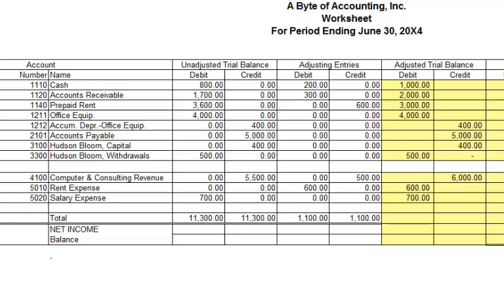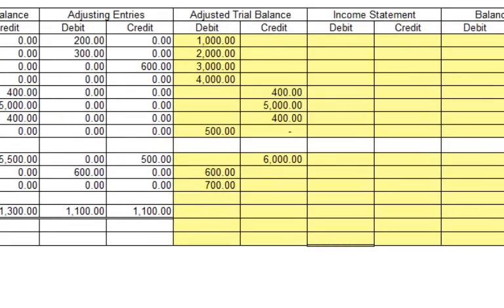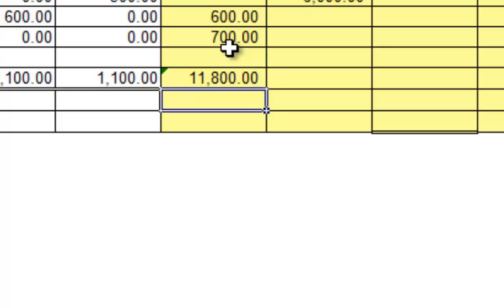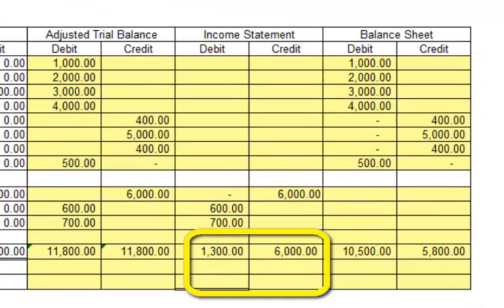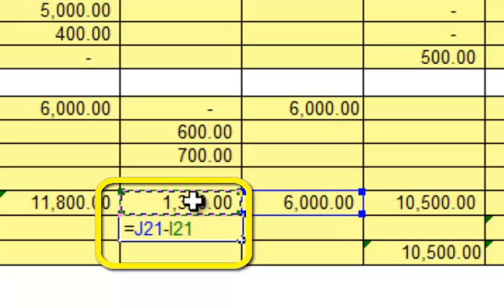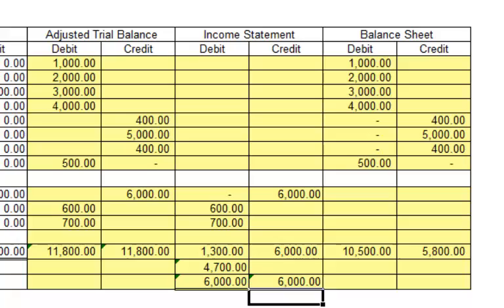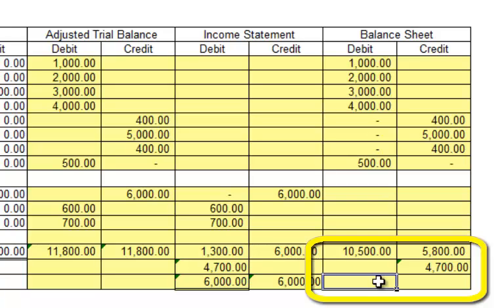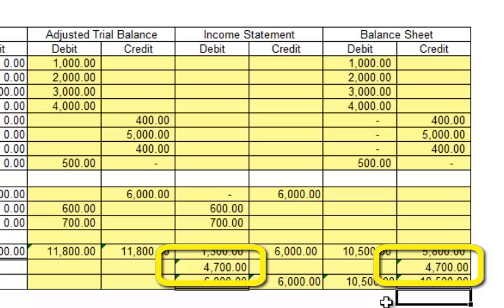The workbook sole version 4 0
Step Three:  Financial
The Workbook, Sole Version